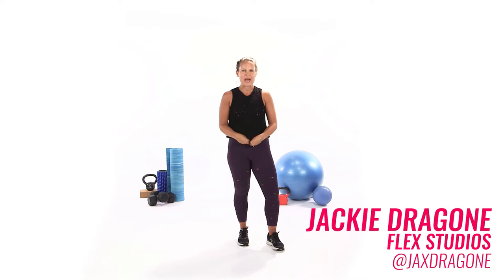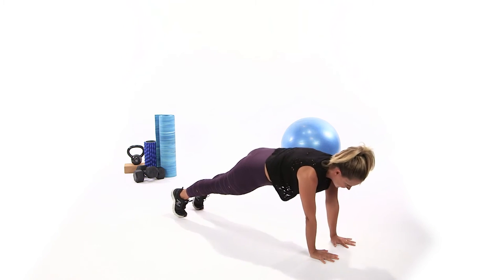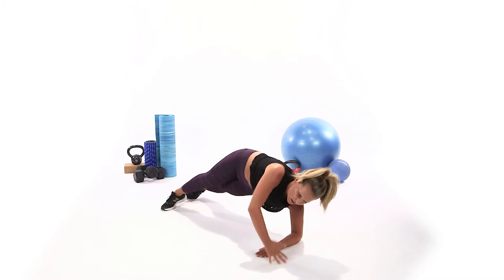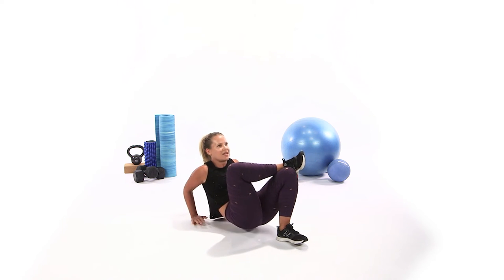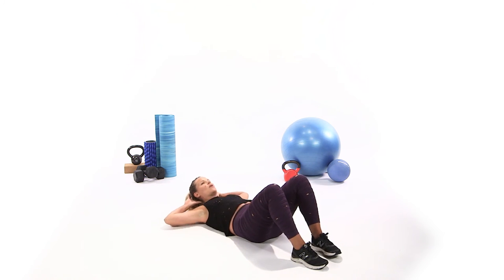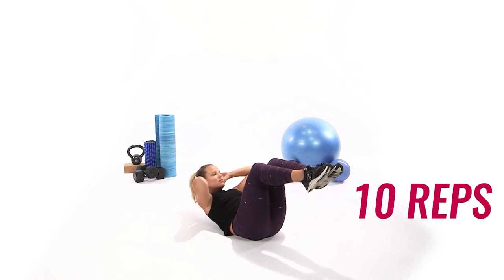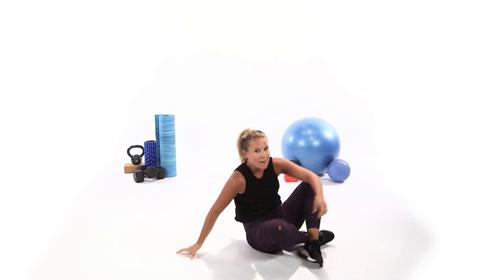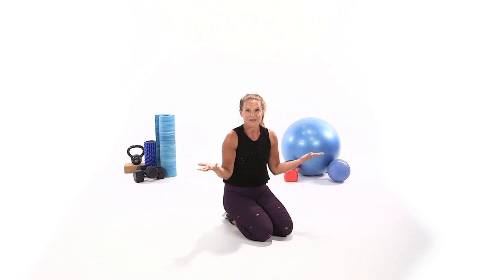Tone Your Arms and Abs In 8 Moves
Tone your upper body with this circuit workout that strengthens and tightens your arms and abs.